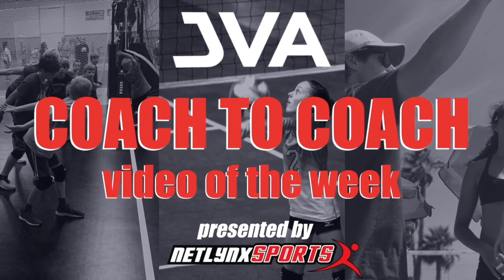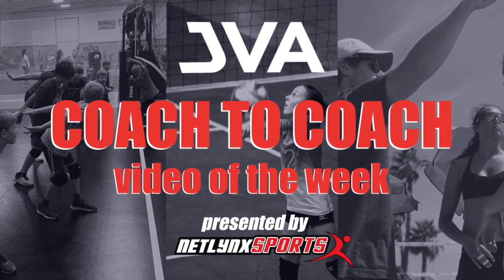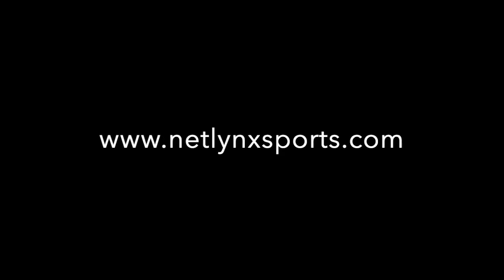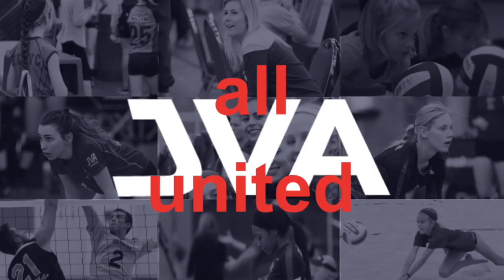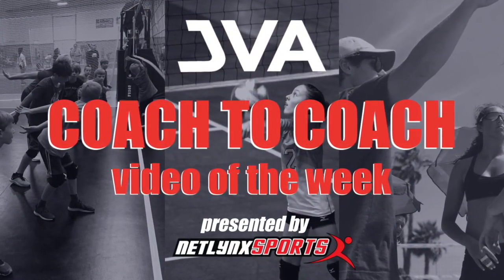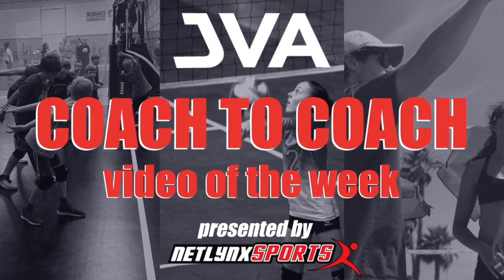JVA Coach to Coach Video of the Week: Training the Outside Set Footwork, Squaring, and Jump Setting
Academy Boiler Juniors Coach (West Lafayette, IN) and Purdue Volleyball Associate Head Coach, John Shondell, shares progression drills to train footwork, squaring hips and shoulders, and jump setting for the outside set.